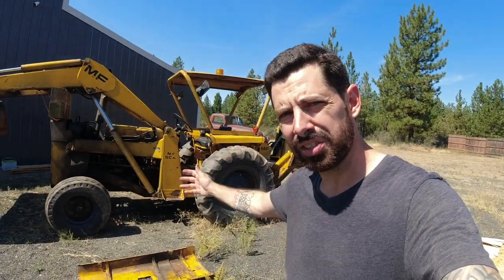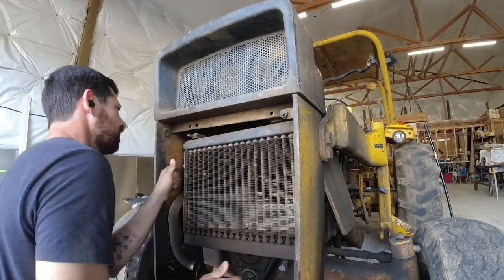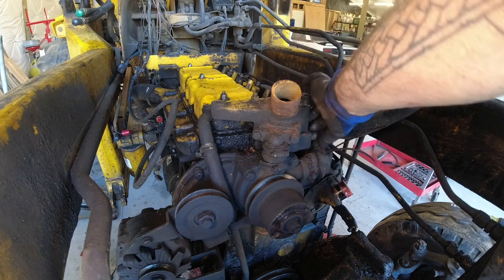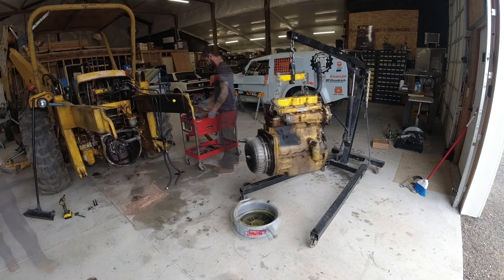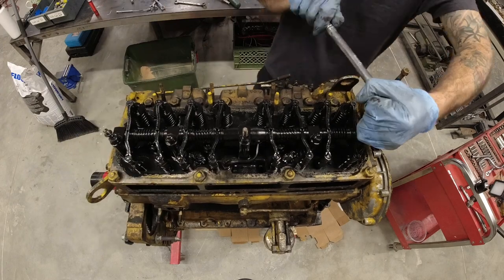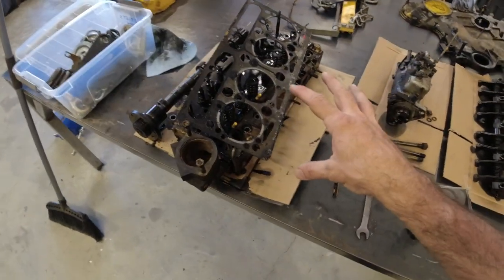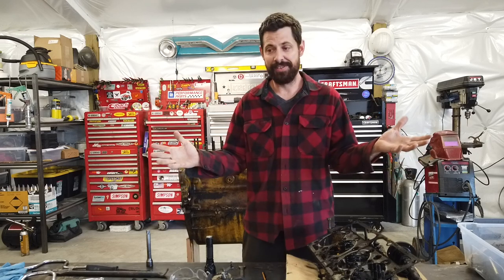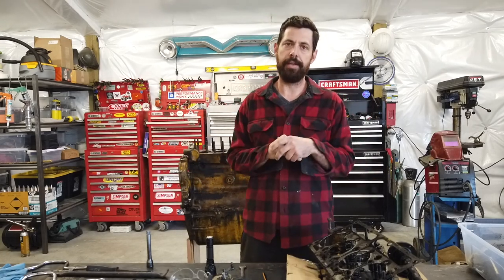Backhoe Blues (Episode 1): Engine Removal and Disassembly, What Could Possibly Go Wrong?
I removed and disassembled the Perkins AD4.203 Diesel engine from my Massey Ferguson 50A Tractor